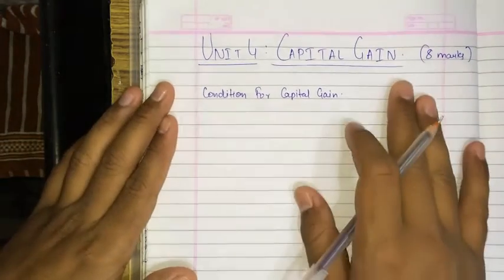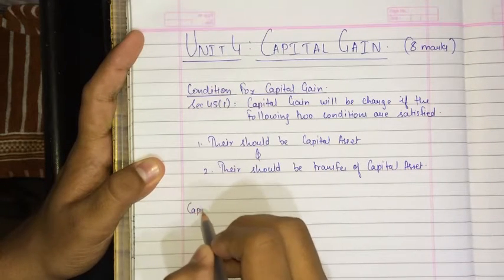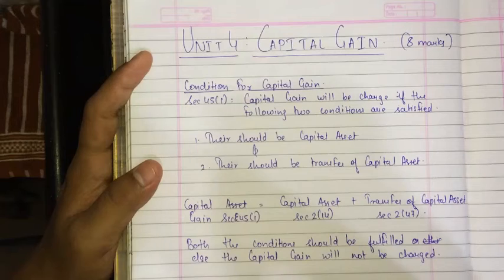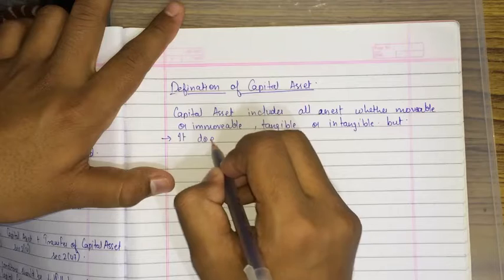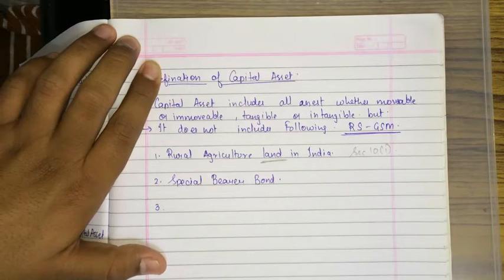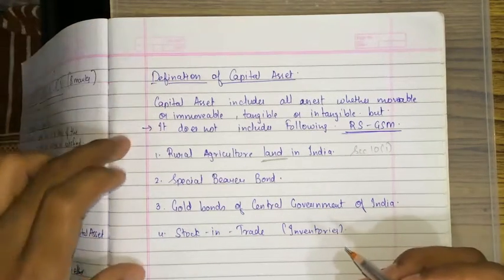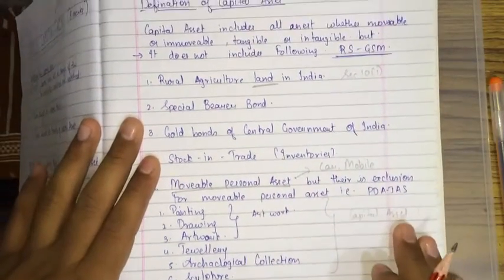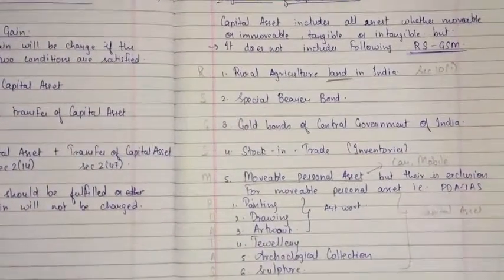CA-IPCC Taxation paper-4 Direct tax AY-[16-17] Capital Gain part-1